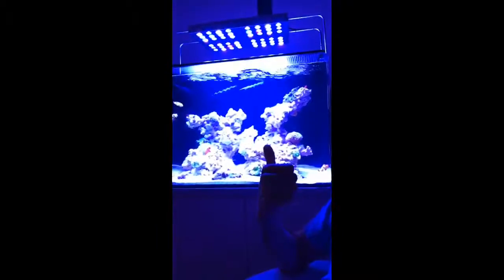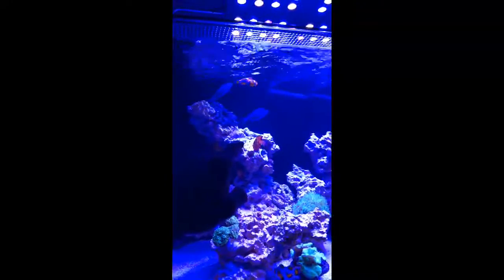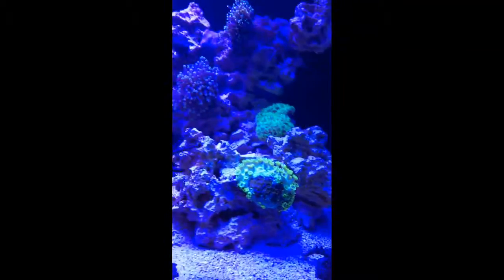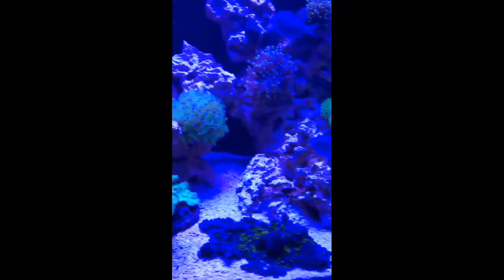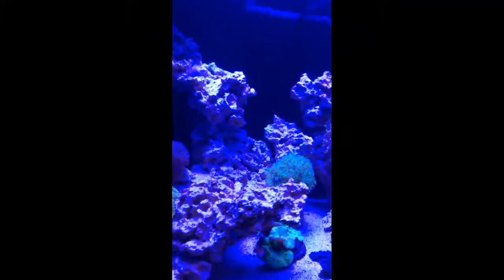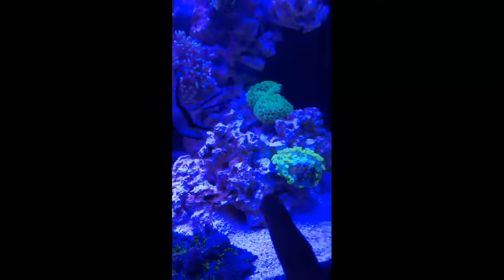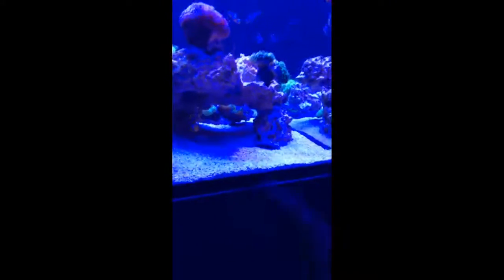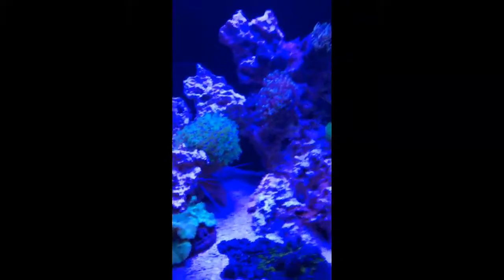EAT SLEEP REEF Channel Live Stream